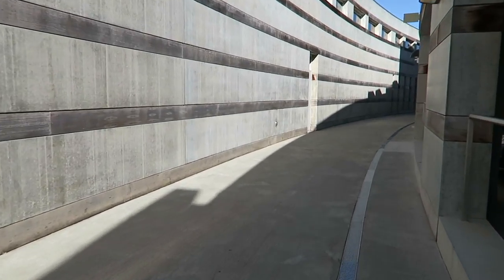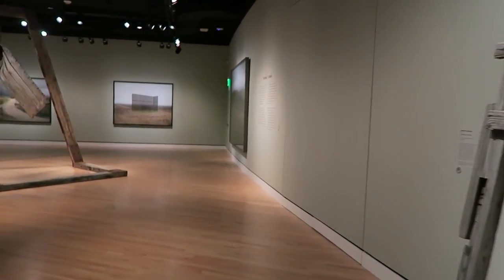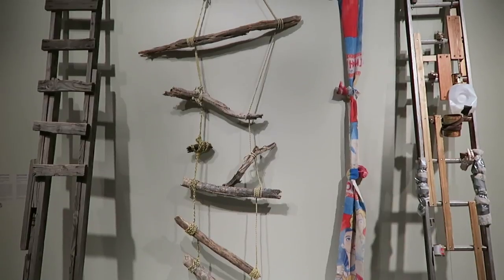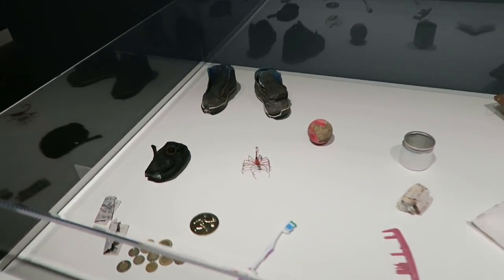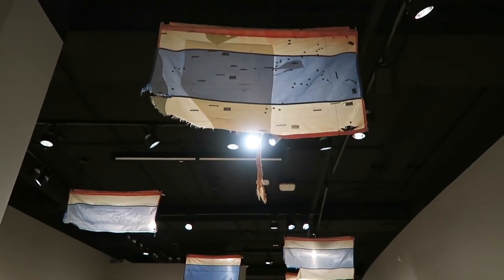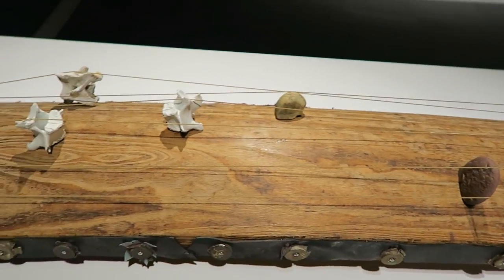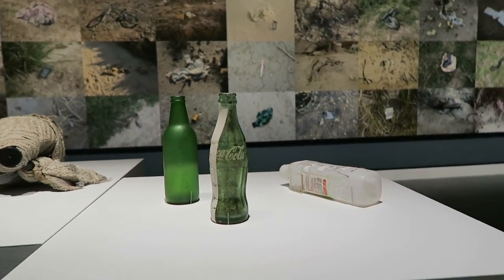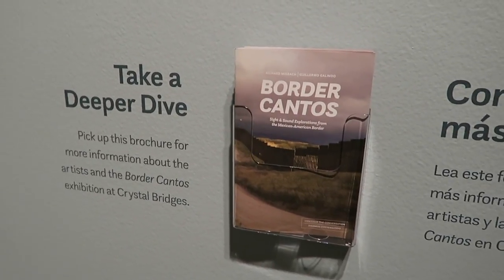Border Cantos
Crystal Bridges - Border Cantos